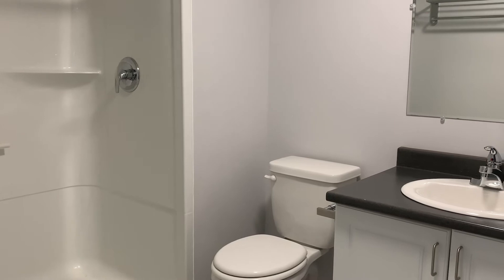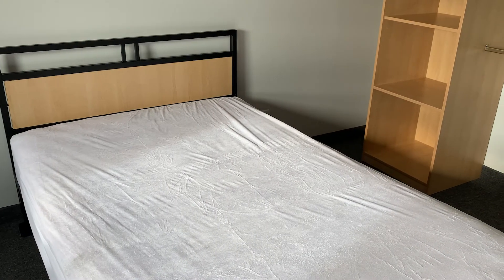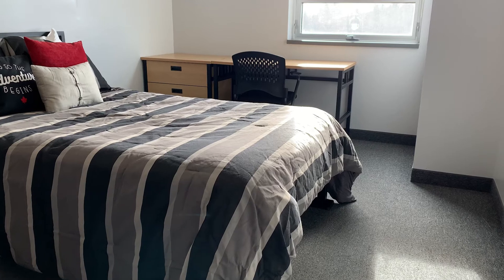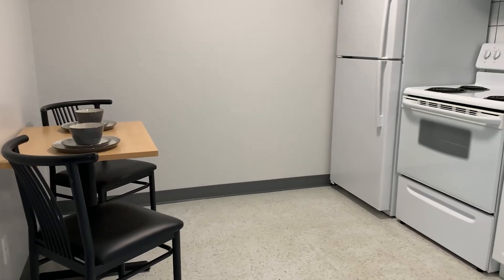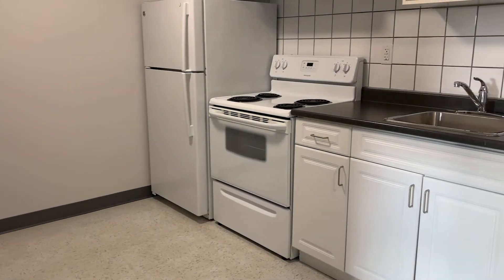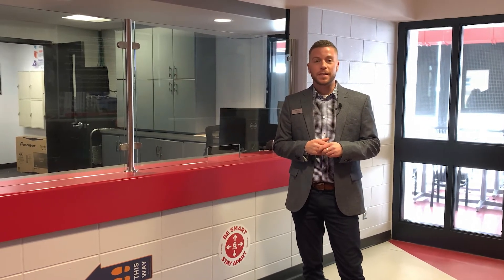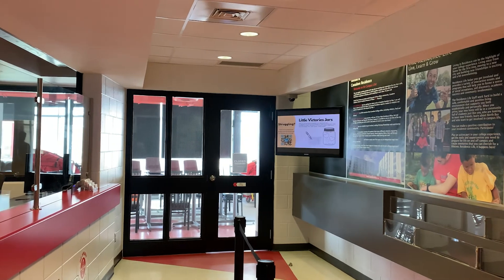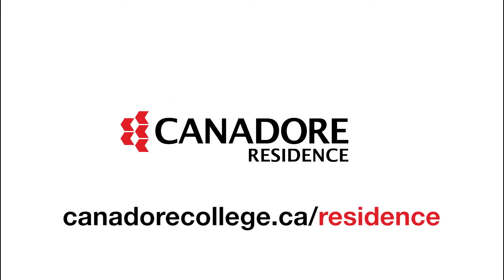Canadore College Residence Tour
Featuring two bedroom suites and easy access to Canadore College, Canadore College Residence provides great student accommodation in North Bay.